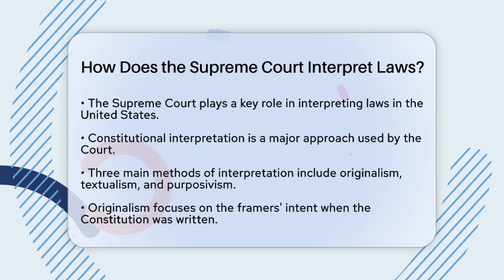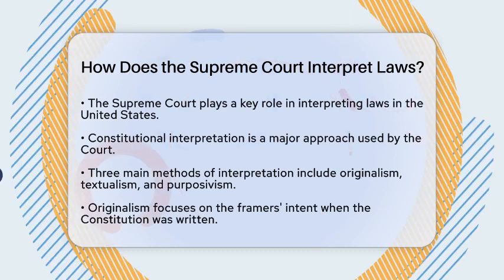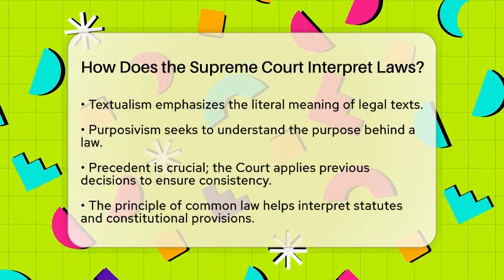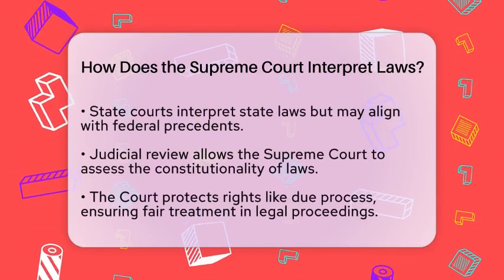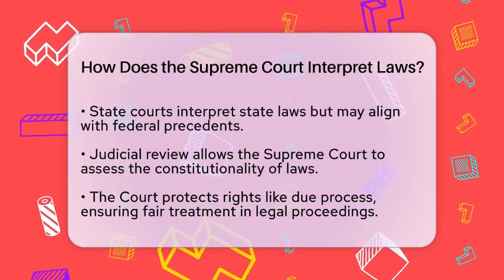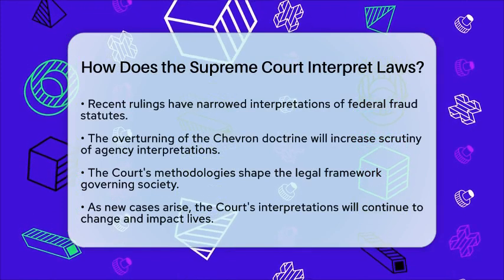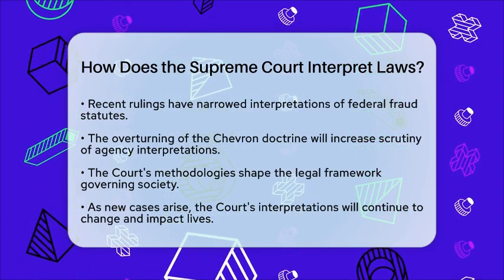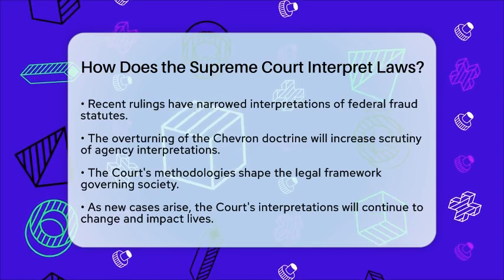How Does the Supreme Court Interpret Laws? | Justice System Explained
How Does the Supreme Court Interpret Laws? Have you ever wondered how the Supreme Court interprets laws and the impact it has on our legal system? In this informative video, we will take a closer look at the methodologies the Court employs when interpreting both federal statutes and constitutional rights. We’ll discuss the different approaches, such as originalism and textualism, and how they influence the Court's decisions.

Additionally, we will explore the concept of precedent and its significance in maintaining consistency in legal interpretations. You’ll learn about the Supreme Court's role in judicial review and how it ensures laws align with constitutional protections, including due process.

We’ll also highlight recent cases that have shaped the Court's approach to federal statutes and the implications of its decisions on agency interpretations. This video aims to provide clarity on the complexities of the Supreme Court's interpretation process, making it easier for you to understand its influence on our society.

About Us: Welcome to Justice System Explained! Our channel is dedicated to breaking down complex aspects of the judicial branch, including the role of the Supreme Court, the distinctions between federal and state courts, and the process of judicial review. We cover landmark Supreme Court cases, how judges are appointed, and various courtroom procedures while focusing on constitutional law and the impact of judicial decisions on society.